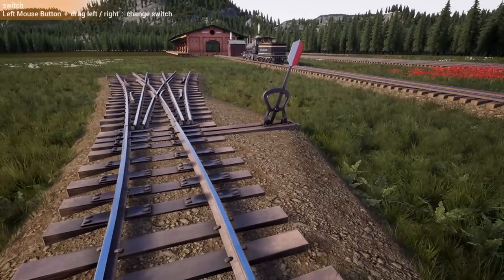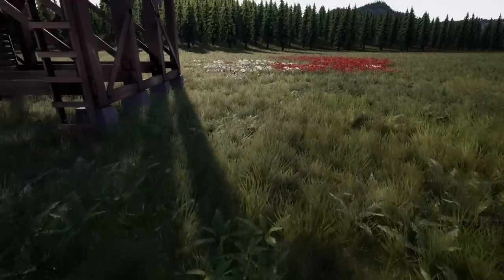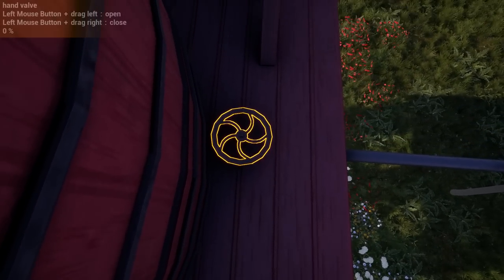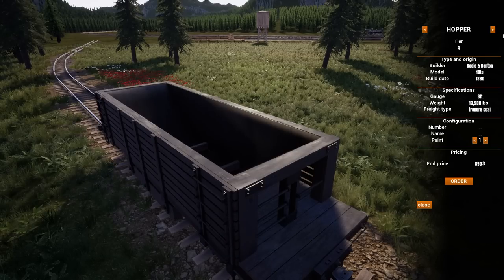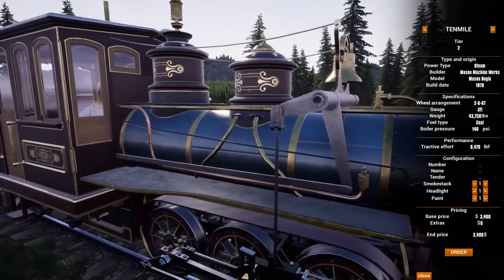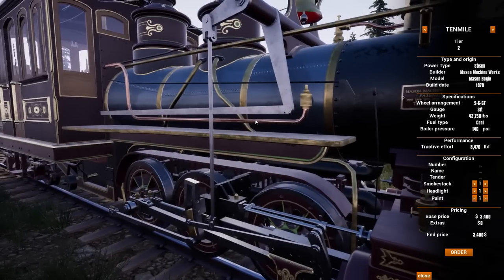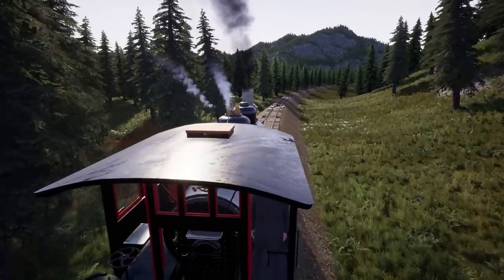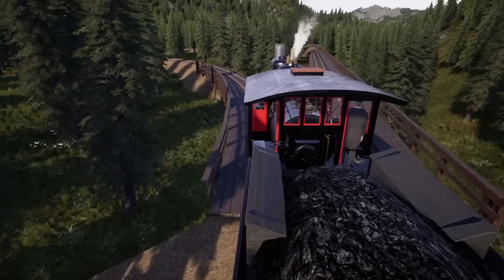COAL POWER UPDATE! We Bought the Biggest Locomotive in Railroads Online!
Hey everyone back with Railroads Online! Today we are back with the new COAL POWER update! This update brings locomotives that run on coal and much more!